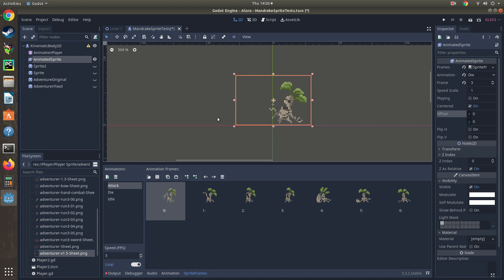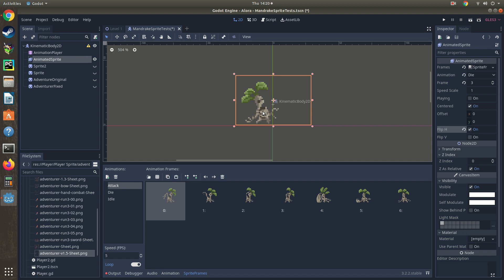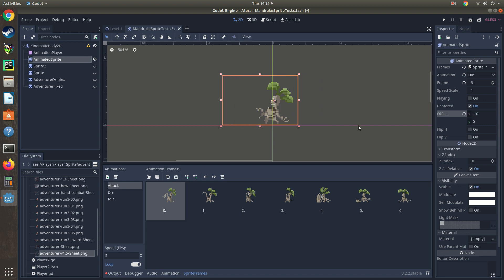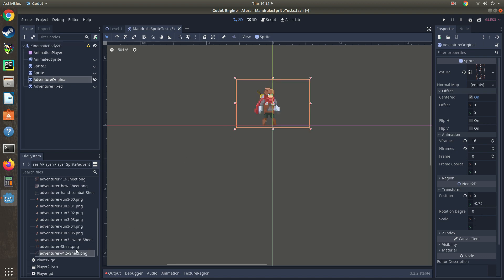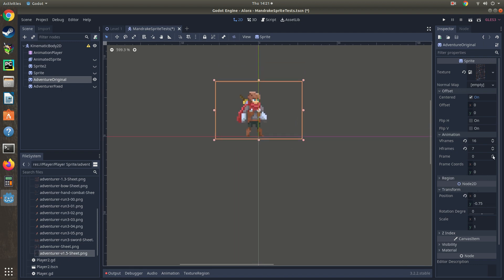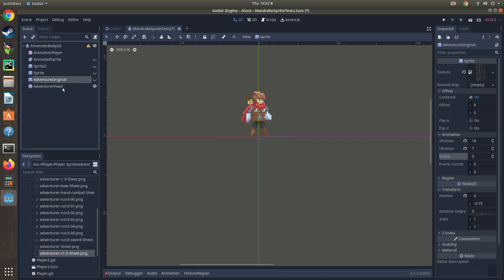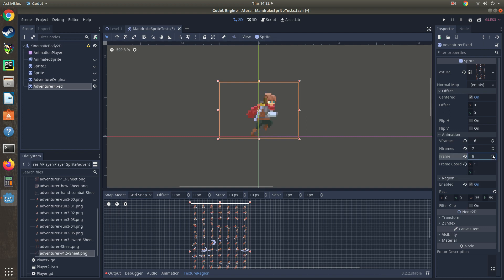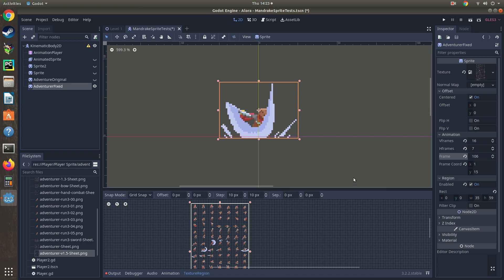Godot Sprite Sheet Correction Follow Up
Follow up video to Godot Sprite Sheet Correction that addresses input from u/godotasksquestions.